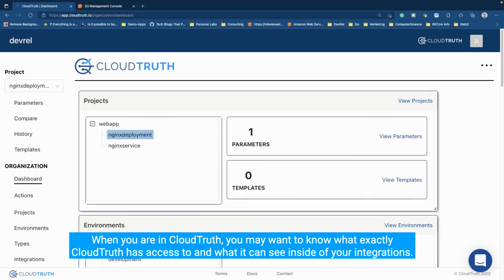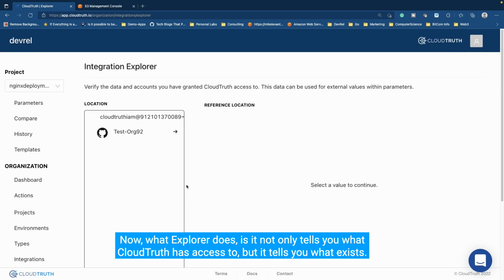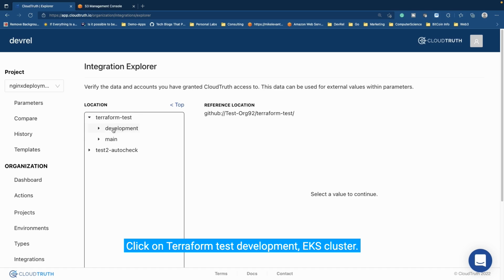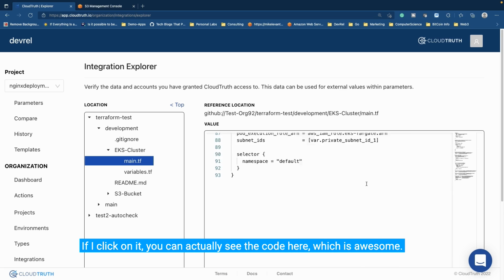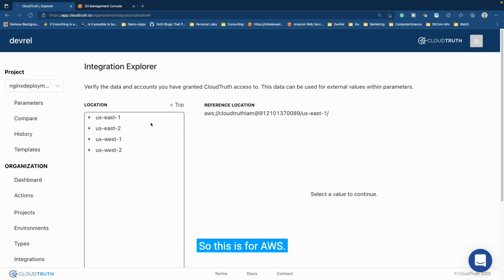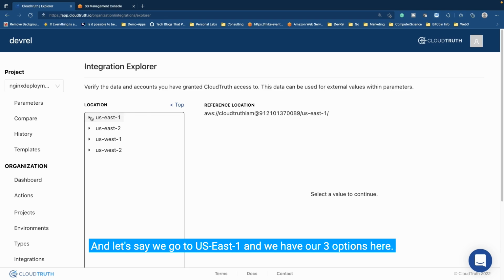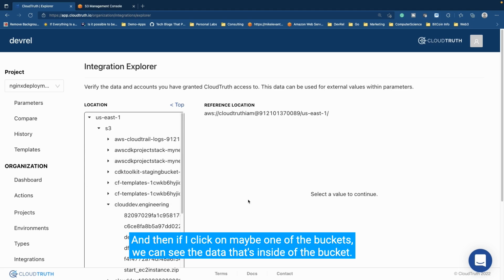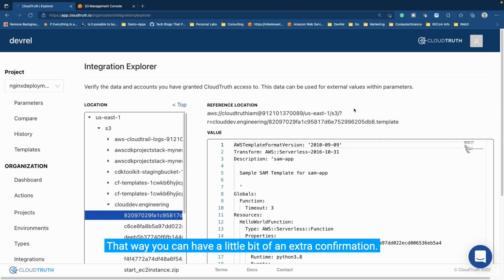Using Integration Explorer in CloudTruth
CloudTruth's input integrations connect your configuration data sources such as Gti repos, AWS Secret Manager, SSM Parameter Store, HashiCorp Vault, and Terraform state files to provide a single view of all config settings.

Integration Explorer helps you confirm all settings and permissions are correct.